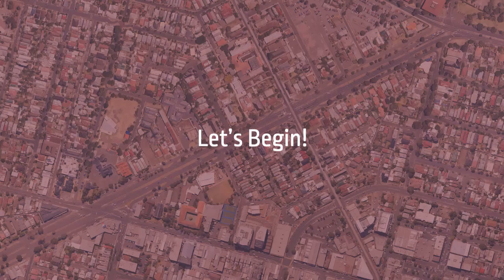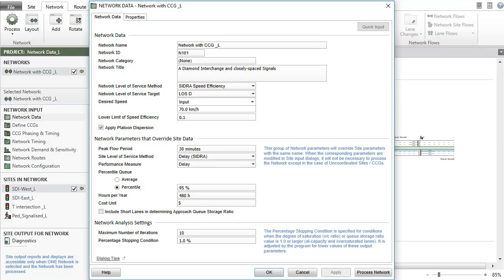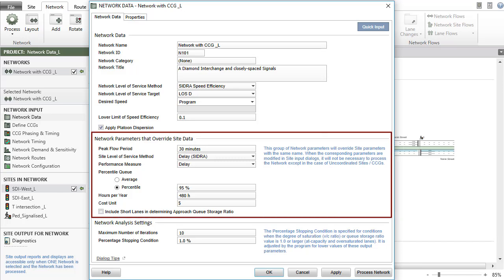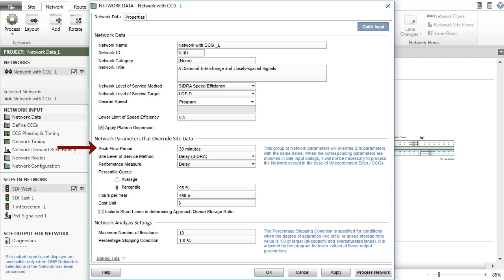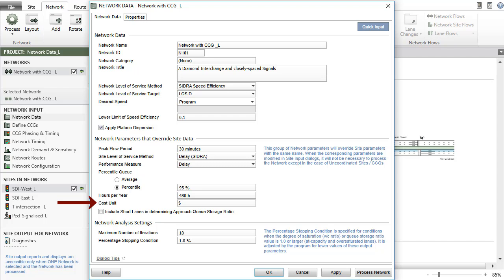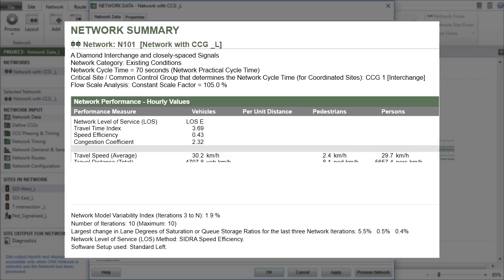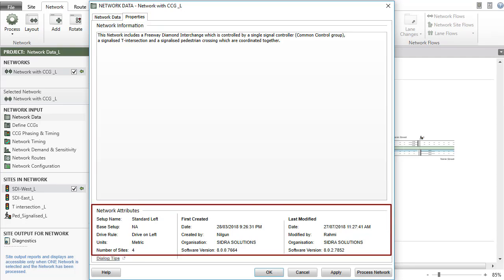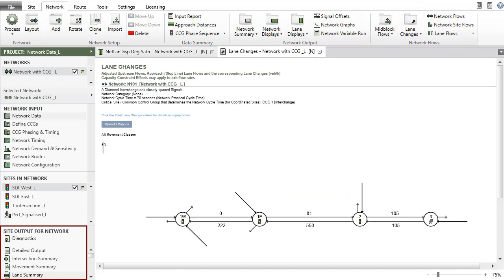Network Data Dialog (Left-Hand Traffic) / SIDRA INTERSECTION 8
Quick links for the SI-8: Network Data Dialog video tutorial:

0:23 - Let's Begin!
0:57 - Network Data
2:11 - Override Site Data
3:48 - Network Analysis Settings
4:48 - Properties Tab

In this video, we look at the Network Data Dialog as used in SIDRA INTERSECTION 8. This video applies to Left-Hand Traffic (driving on the left-hand side of the road).